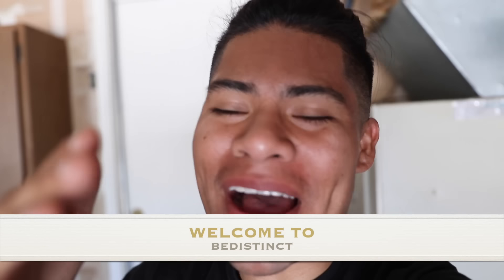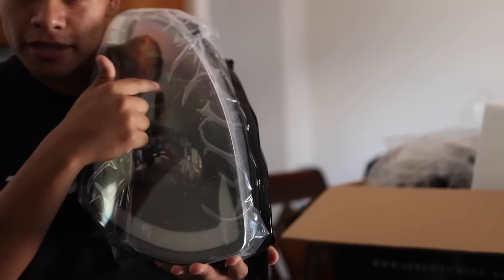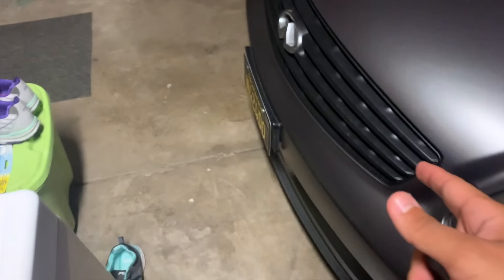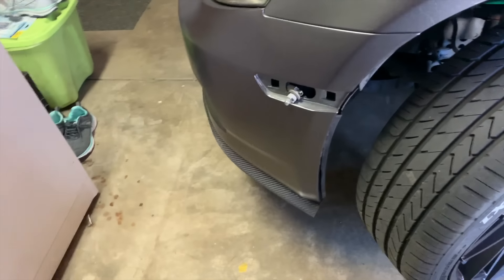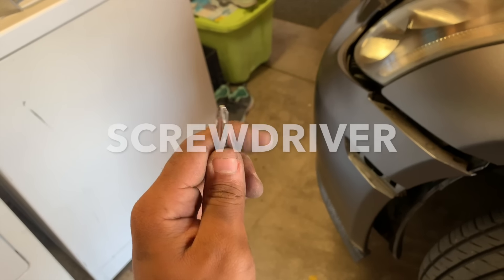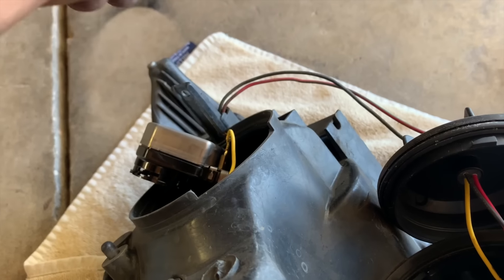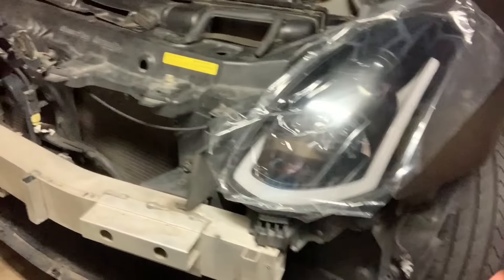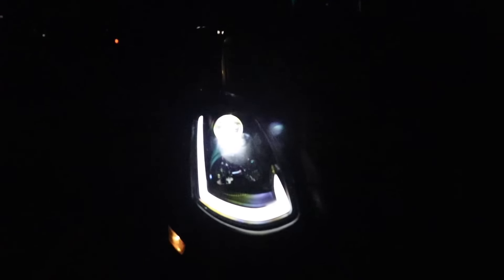G35 Gets SPEC D Tuning Sequential HEADLIGHTS ! + INSTALL (2023)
G35 Gets SPEC D Tuning Sequential HEADLIGHTS ! 2023

SPEC D TUNING HEADLIGHTS: Redline360.com

Yesterday My SPEC D TUNING HEADLIGHTS for 2004 G35 Coupe came by and I had to install them right then and there. I hope you guys  enjoy the installation video of my spec d tuning headlights and hopefully this helps you or guides you if you ever decide to purchase these headlights from Redline360.com